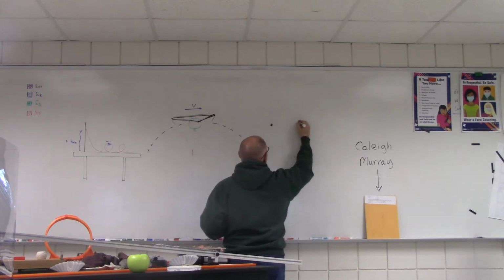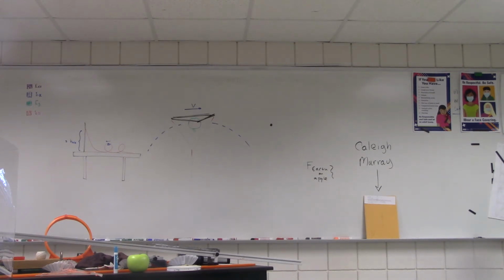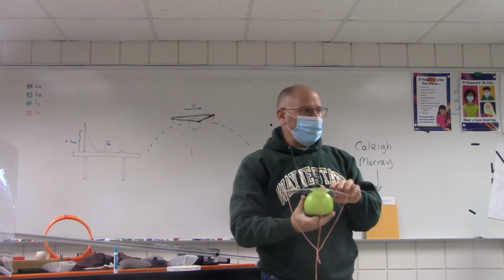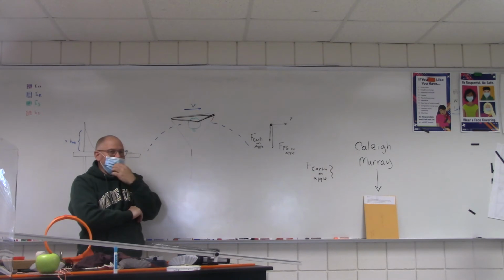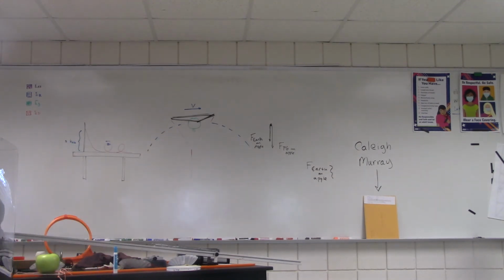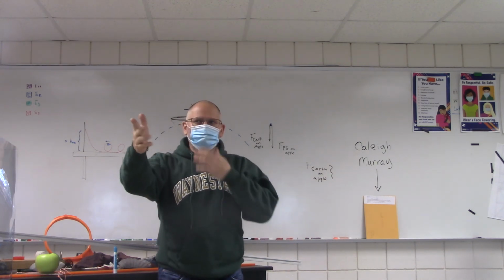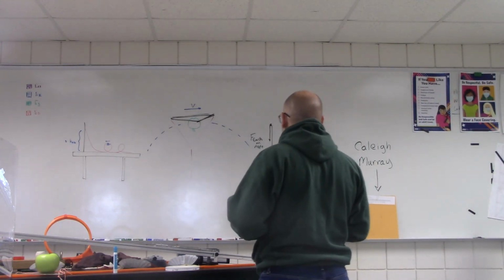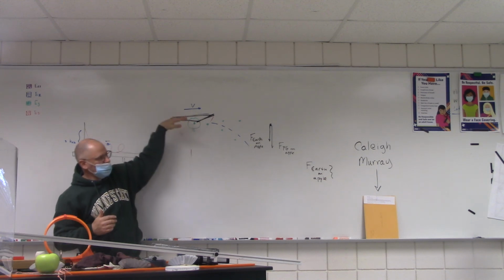Phys 4 30